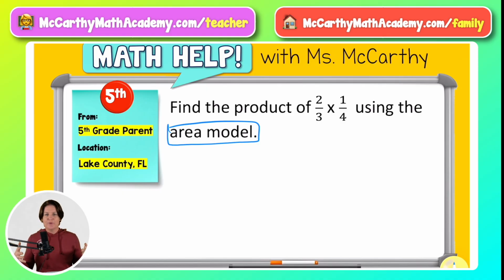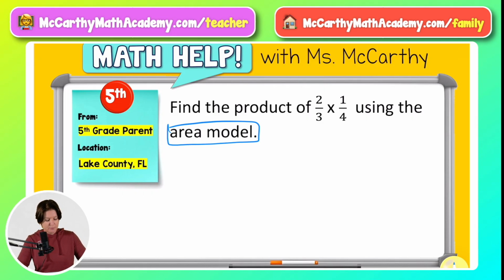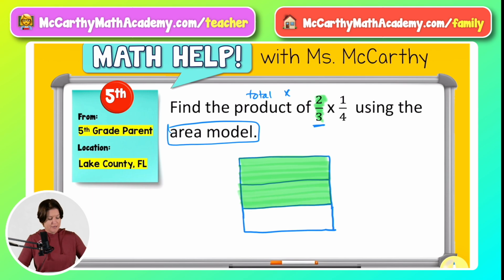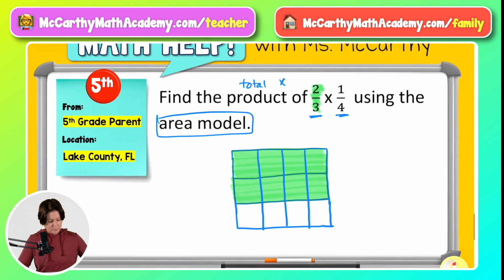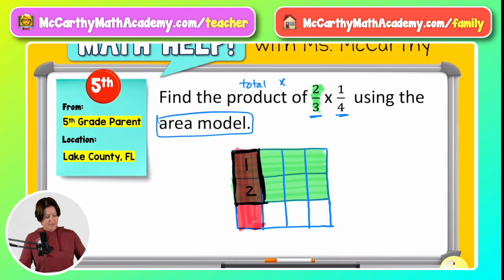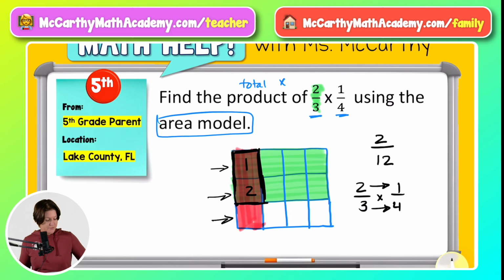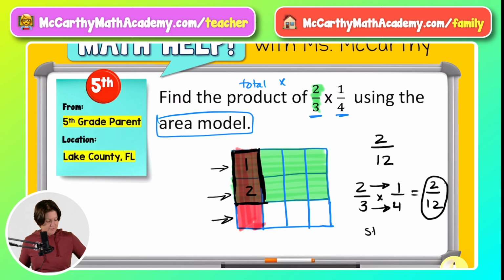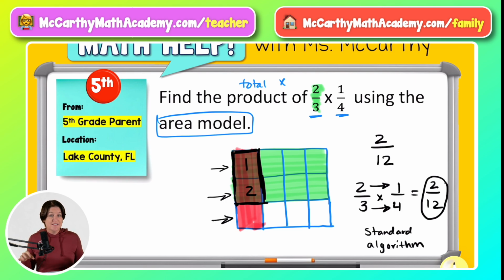5th | Multiply Fractions Using an Area Model & Standard Algorithm | Math Help w/ Ms. McCarthy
Got math questions? This is the place to get your answers!

IIn today’s episode, we’re tackling a Grade 5 fractions problem aligned to Florida Benchmark MA.5.FR.2.2. You’ll learn how to multiply fractions when both factors are less than 1, using a visual area model alongside the standard algorithm to solve.

This approach helps students see why the product is smaller than either factor, connect the visual model to the procedure, and build strong conceptual understanding—not just memorization. These strategies support accuracy, flexibility, and confidence when solving fraction multiplication problems in both classroom instruction and FAST-style assessments.

This lesson is perfect for:

🍎 Classroom instruction
📝 FAST Math test prep